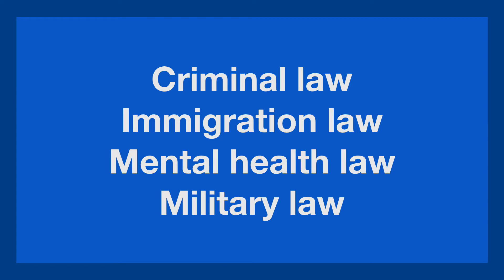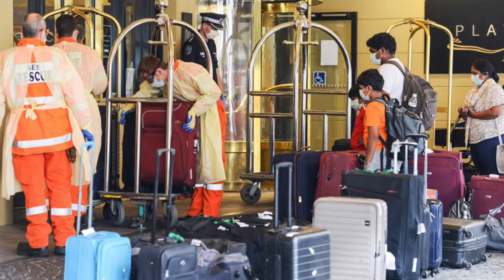Week 3 Video 3 - Habeas Corpus and Quo Warranto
In this video, we learn about the final two common law administrative law writs: Habeas Corpus ("Bring us the body!") and Quo Warranto ("By what authority?")

If you're not a student at James Cook University, or even if you're not a law student at all, you're still very welcome to have a look at this material, and I hope it will be helpful!